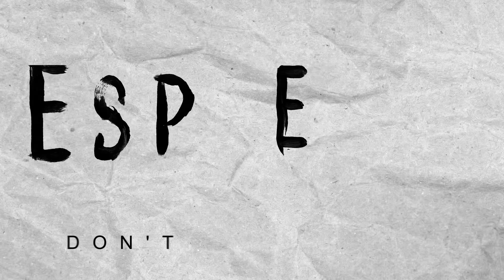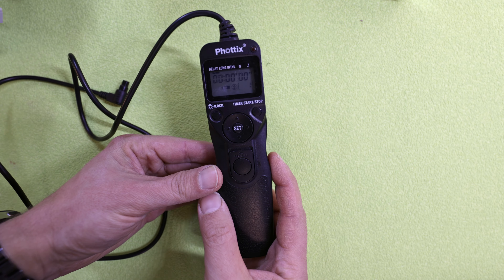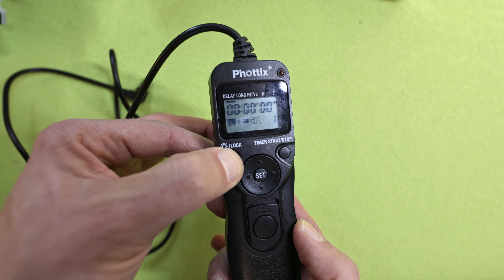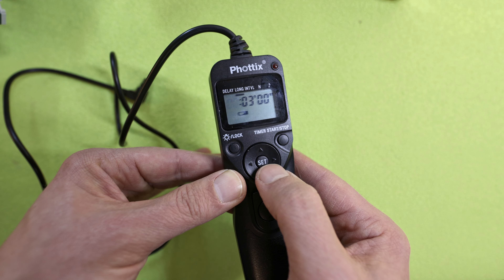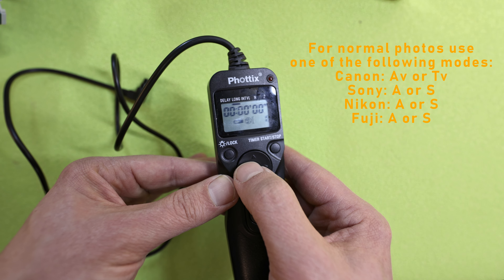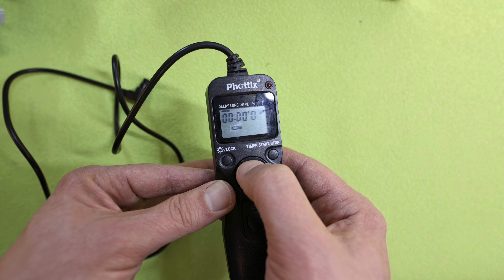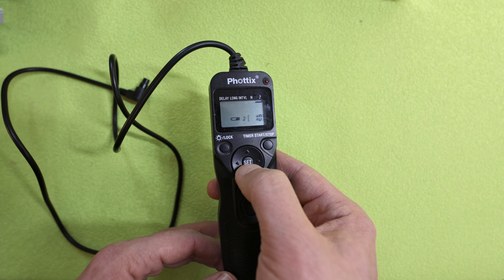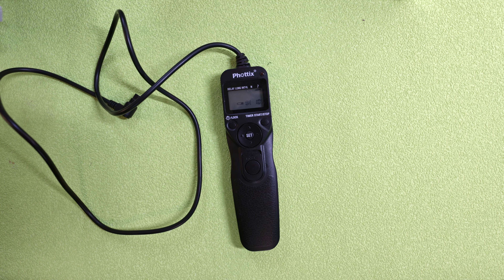How to use a Phottix TR-90 wired camera remote.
Most of the actual cameras have a lot of connectivity interfaces like Bluetooth or WLAN but some old models doesn't have these options.  A remote control gives you the chance to setup quite any time for a countdown, any amount of pictures and time for a time laps. Here I will show you in short how to use the Phottix TR-90 remote control.

The Phottix TR-90 remote:

My Equipment:
- Canon EOS R5
- Canon R Adapter
- Commlite RF Adapter
- Canon RF 70-200mm 1:2.8L IS USM
- Canon RF 24-70mm 1:2.8L IS USM
- Sigma Art 24mm 1:1.4 DG HSM
- LAOWA 90mm 1:2.8 Ultra Macro
- Deity V-Mic D4 Duo
- BLUE MICROPHONES Yeti Midnight USB
- PGYTECH MantisPod Pro
- Manfrotto 190XPRO
- Manfrotto XPRO Magnesium Kugelkopf mit 200PL Schnellwechselplatte
- NEEWER 660 RGB LED Studio Light
- Govee Neon LED Strip 3m, RGBIC
- Govee Neon LED Strip 5m, RGBIC
- Rollei Lumen Pocket RGB